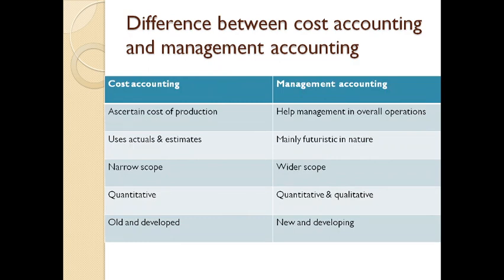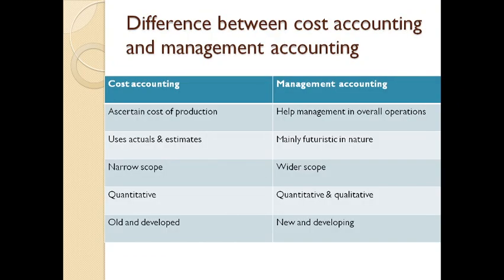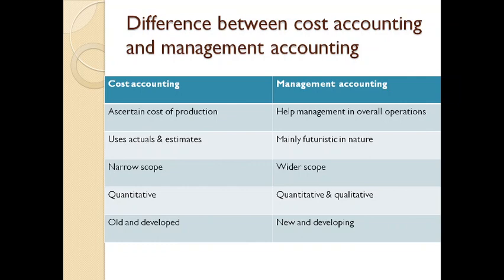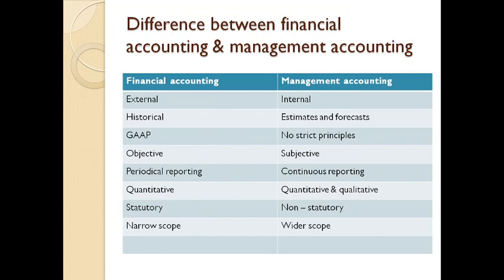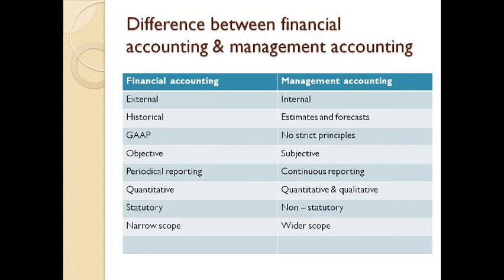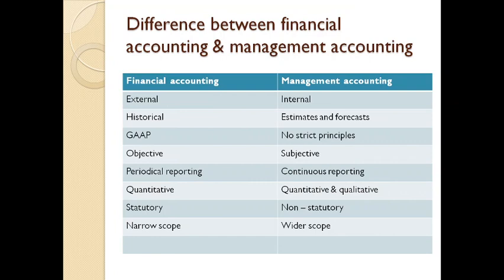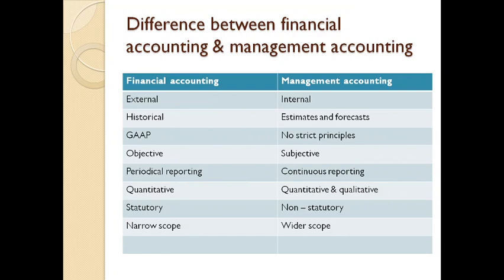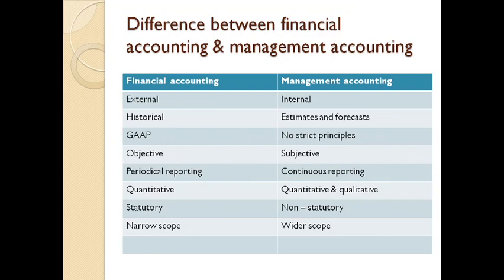Accounting for management 8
management accounting vs Cost accounting vs Financial accounting